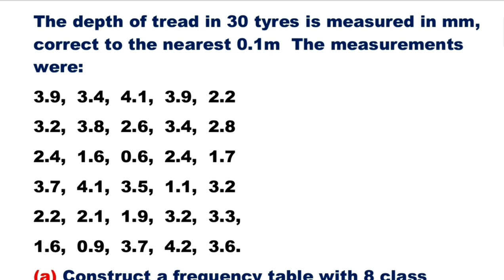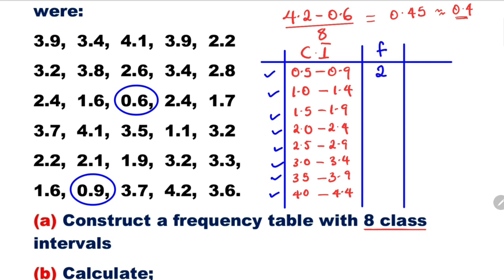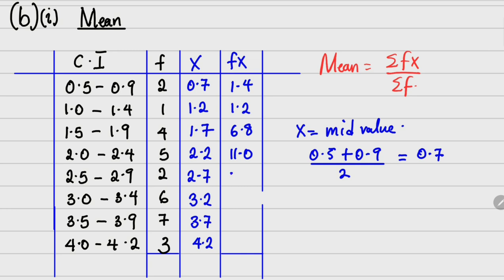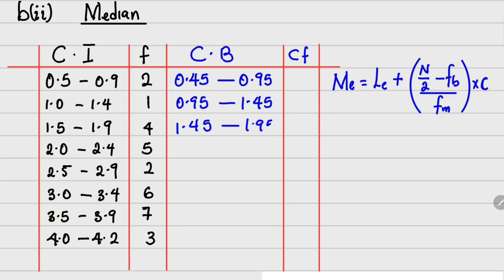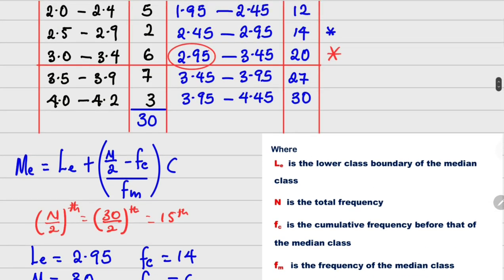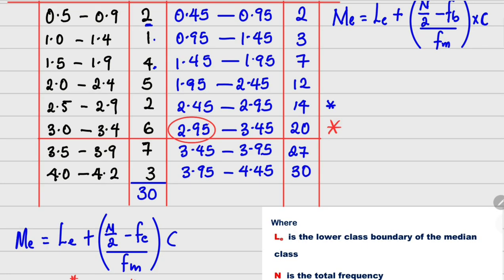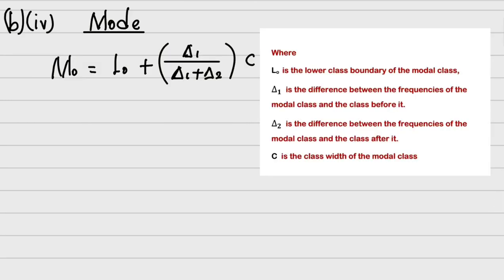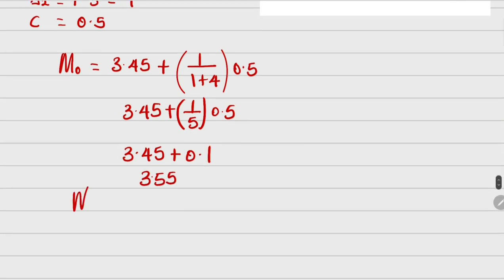MEASURES OF CENTRAL TENDENCY. Evaluating , MEAN, MEDIAN, QUARTILES and MODE of a group data.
In this video, I took care of the challenge of constructing a frequency table from scattered data.  The video also explained in a very clear language how to evaluate, mean, median, upper quartile and mode of a given distribution.